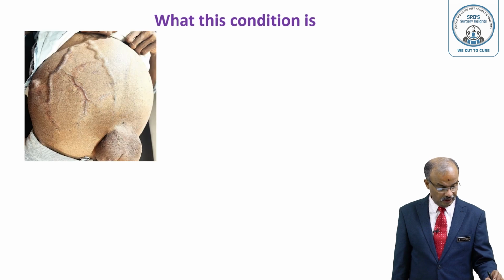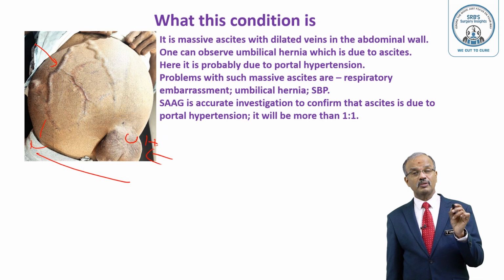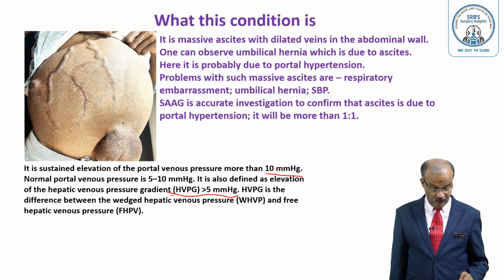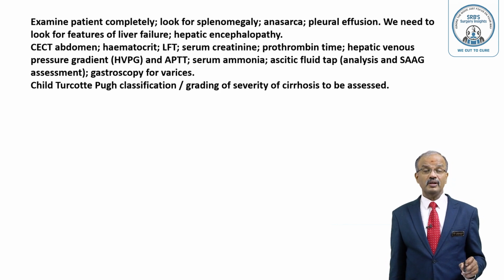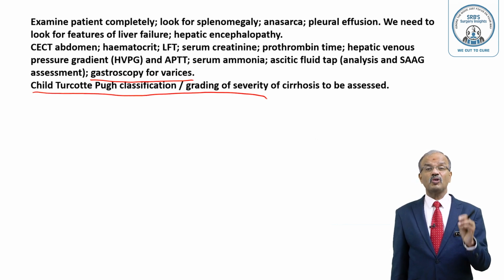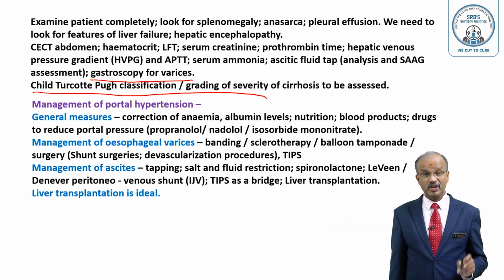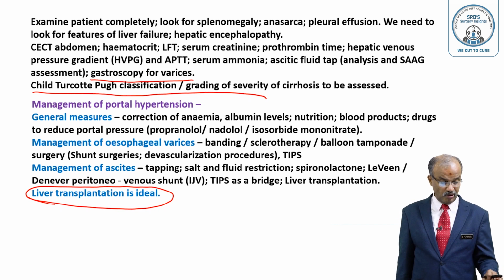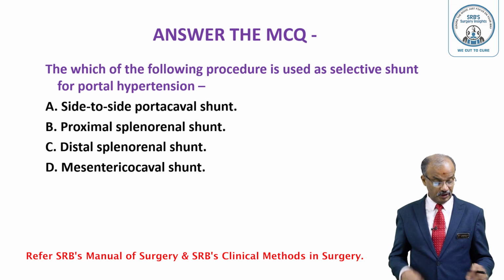Massive Ascites with Portal Hypertension by Dr. SRB | Dr. Srirama Bhat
Consultant surgeon
Mangalore 575001
Dakshina Kannada
Karnataka
Bharat

 Ideal for:
MBBS students